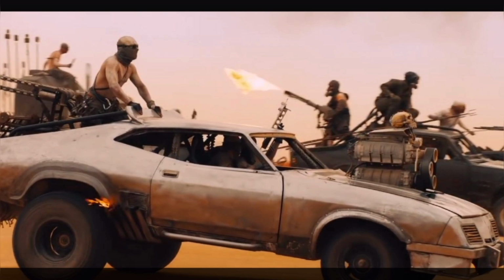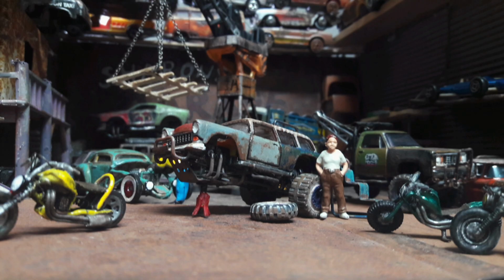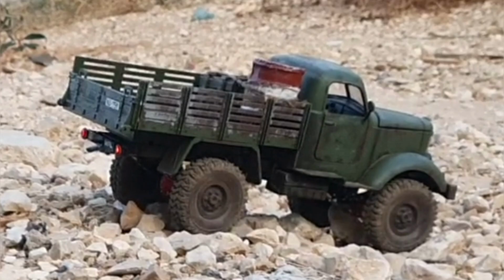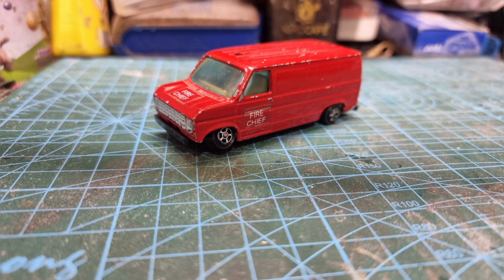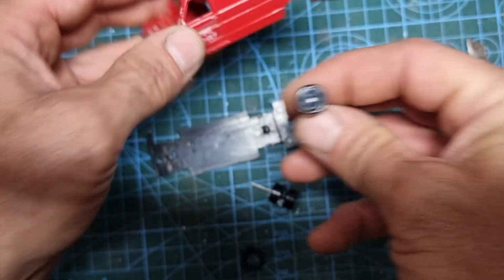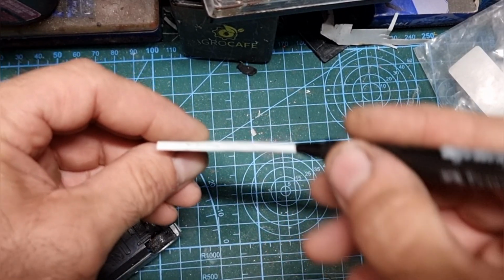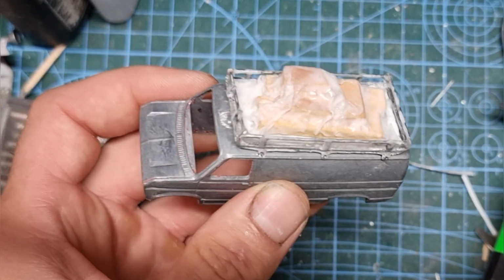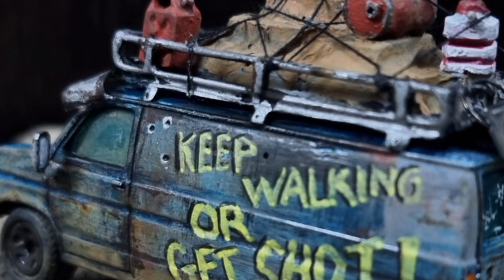Custom 1:64 Ford Econoline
Inspired by the movie ''mad max'' i bring you another wasteland car!